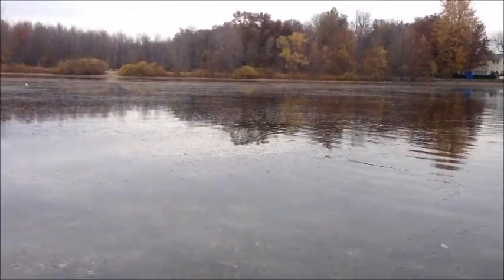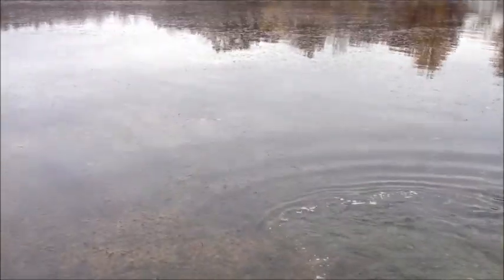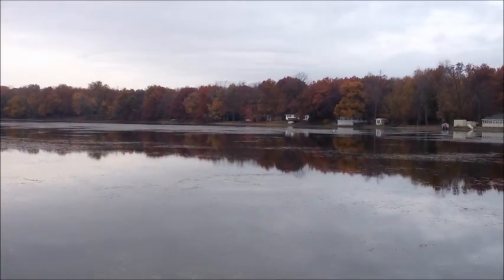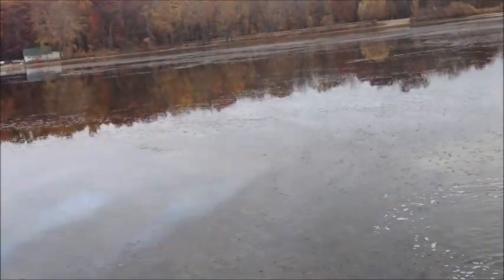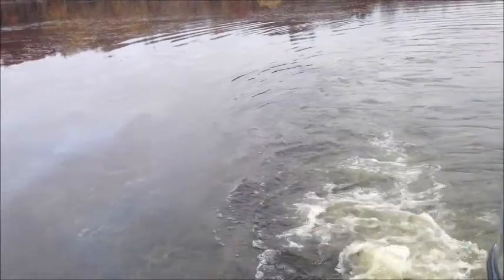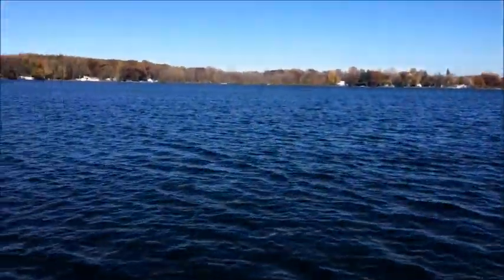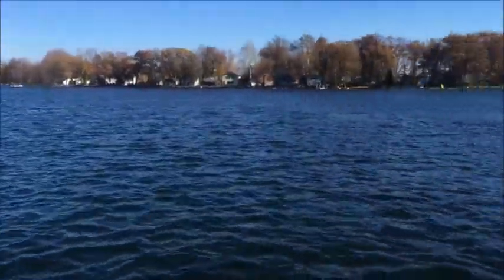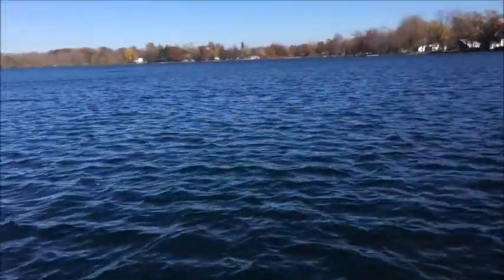Pickerel Lake Eurasian Milfoil Reduction - Lake Savers & AerationTech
Lake Savers and AerationTech Whole Lake Restoration Project.

Milfoil control without harmful Chemicals.  for more information.

This lake was completed covered in Invasive Eurasian Water Milfoil.  Lake Savers solved the problem with NO Chemicals or mechanical harvesting.  Our Natural Lake Restoration Approach uses Lake Aeration and Biological Treatment to attack the root causes of milfoil growth and improves the lake health.